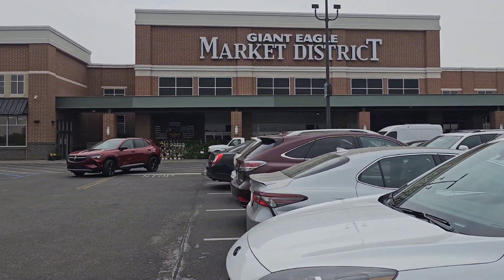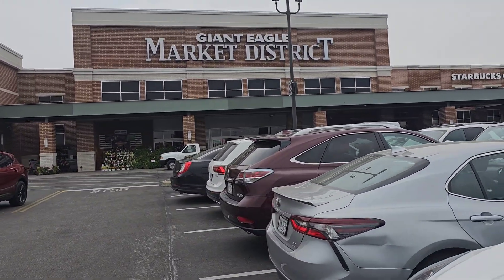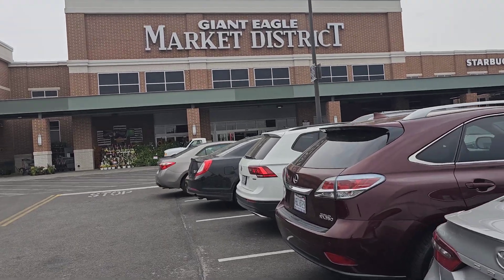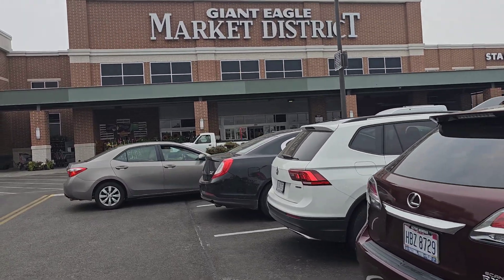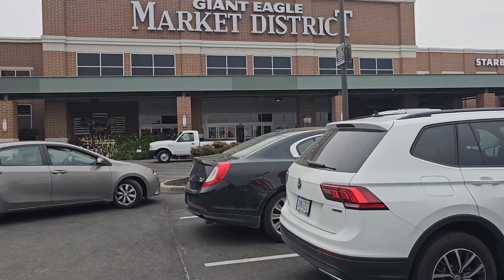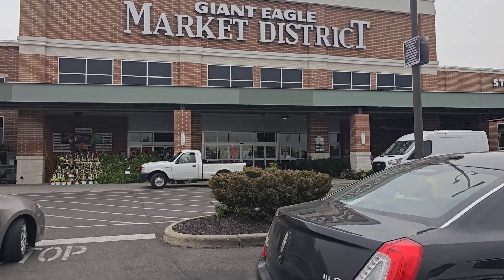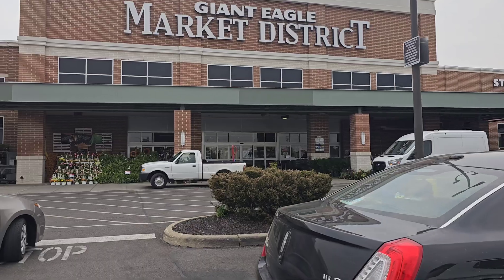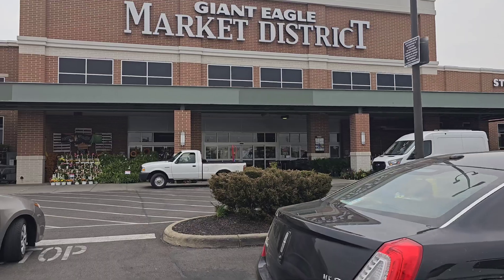Reaper gets Back at Bigrich